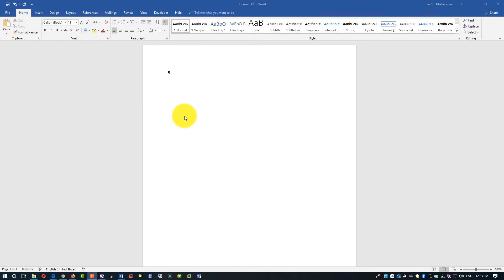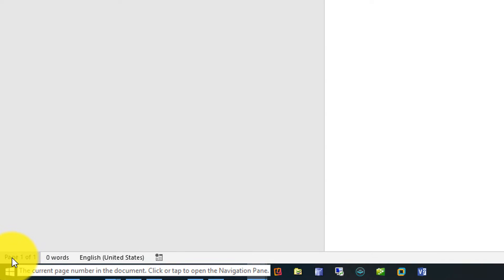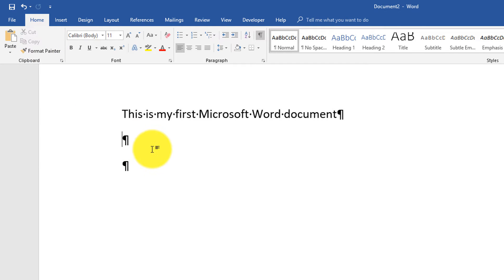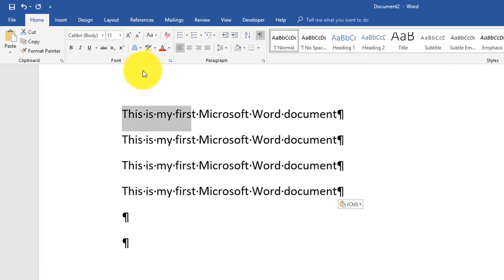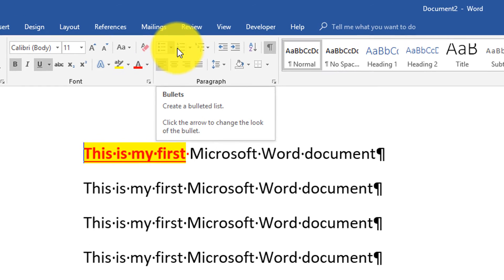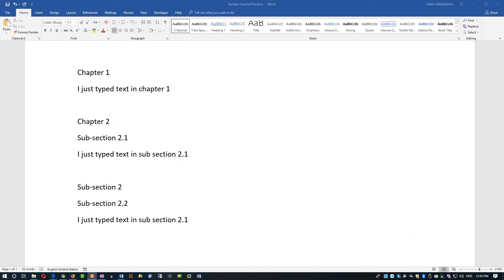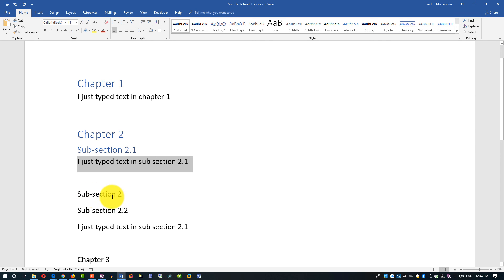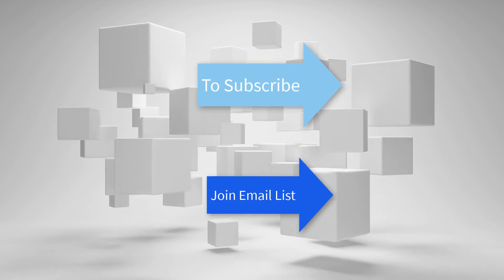How to Use Ribbon Interface in Microsoft Word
Need to learn Ribbon Interface in Microsoft Word: this quick Tutorial will definitely help. And you can download file used in the video to follow along.

Learn how to save Microsoft Word document as PDF in this quick video tutorial.